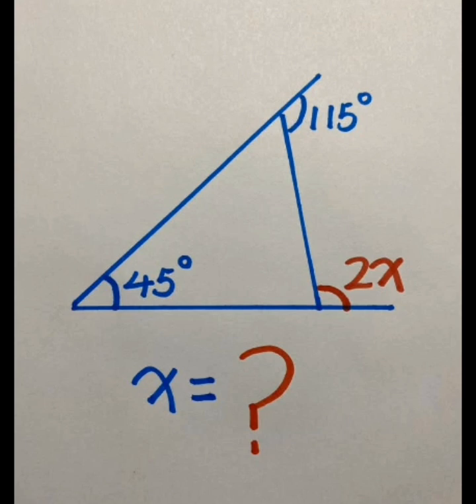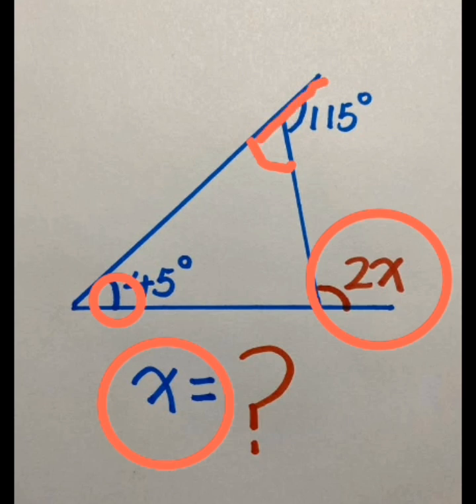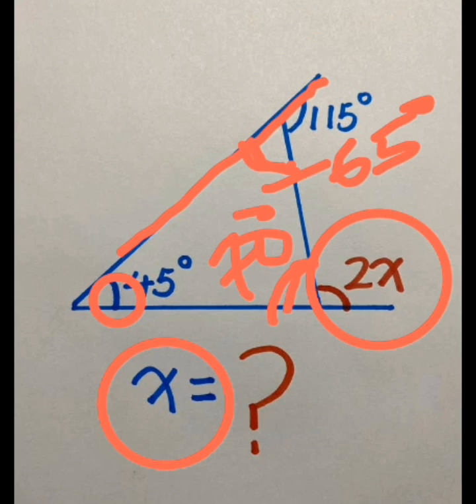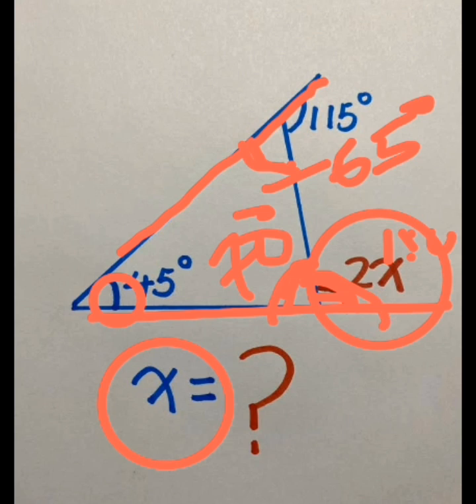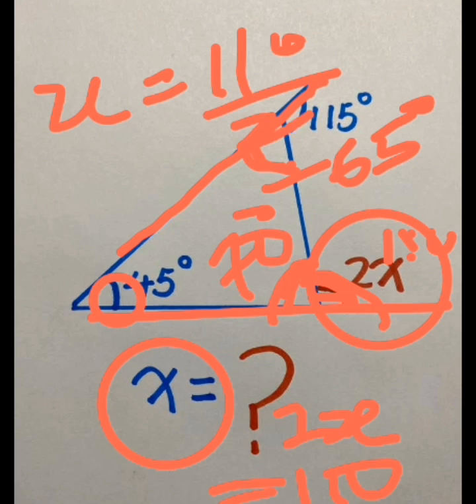External Angle of a Triangle: Find X || Geometry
Are you struggling with solving for X using the External Angle Theorem? In this video, we break it down step by step! Learn how to use the properties of exterior angles to quickly find missing values in a triangle.

This concept is crucial for students preparing for math tests, SATs, competitive exams, and anyone looking to improve their geometry skills!

📌 Watch till the end for practice problems!